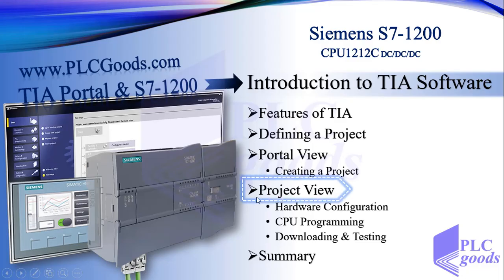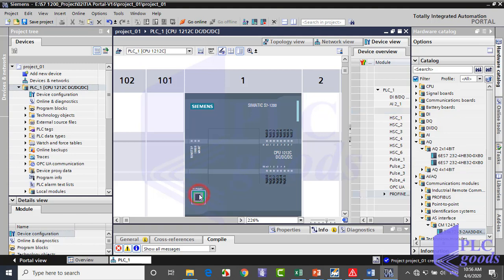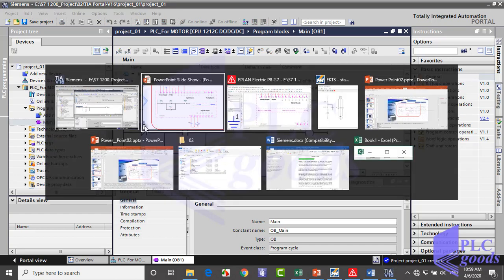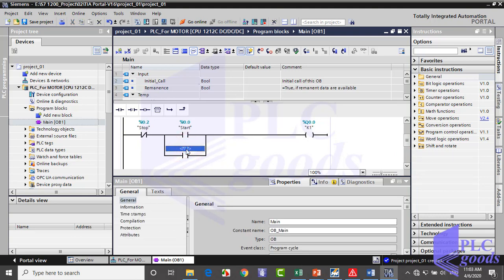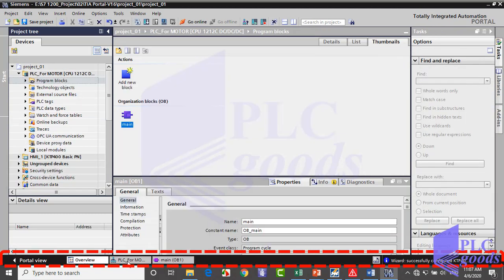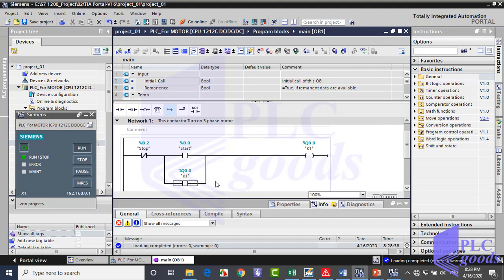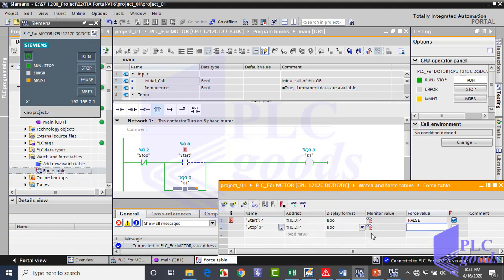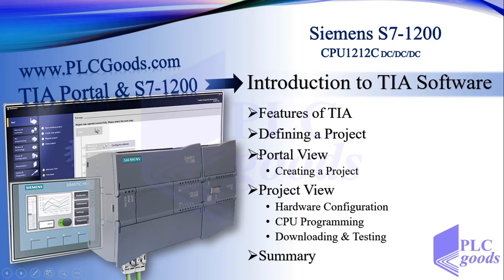TIA Portal Project View Program & Test PLC with S7-1200 | TIA Portal instructions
💚Learn TIA Portal Project View: Program & Test PLC with S7-1200 ⚡ Complete your PLC project step-by-step! Configure CPU, set IP, write OB1 program, tag inputs/outputs, add HMI, compile, and download to real or virtual PLC 🏭💻. Explore portal vs project view, use force tables, monitor inputs/outputs, and simulate PLC operations 🔧💡. Perfect for Siemens automation beginners and industrial project testing.
✅  Chapter Section
0:00 – Introduction & Project View Overview
0:40 – Main Menu & Shortcuts
1:20 – Working Window & Module Selection
2:00 – Object Properties & IP Address Setup
2:45 – Changing PLC Name & General Settings
3:20 – Programming OB1 Block
4:00 – Assigning Input/Output Addresses & Tags
4:45 – Task, Inspector, and Project Tree Windows
5:25 – Adding HMI Device
6:05 – Switching Between Portal & Project View
6:35 – Compile Project & Error Checking
7:15 – Downloading Program to PLC (Real/Virtual)
7:55 – Using PLCSIM for Virtual PLC
8:35 – Starting S7-1200 CPU in TIA
9:15 – Program Monitoring & Force Table Usage
10:00 – Modifying Input/Output Memory Values
10:40 – Testing Real PLC & LEDs
11:25 – Summary & Next Video Preview
14:37 Using a force table to simulate the program

1️⃣ 🤖 Programming S7-1200 PLC with Siemens TIA Portal & Factory IO
4️⃣ 🔄 Complete Delta PLC Programming Course with ISPSoft & Factory IO
6️⃣ 🚀 Excellent PLC Projects for Engineering Students – Part 1
7️⃣ 🎯 Excellent PLC Projects for Engineering Students – Part 2